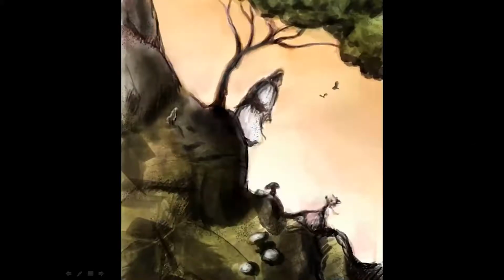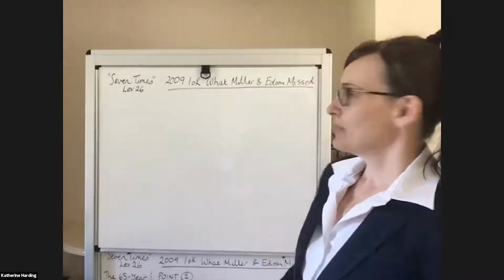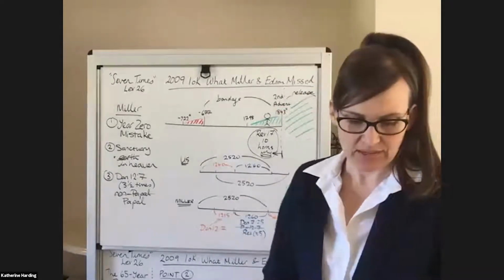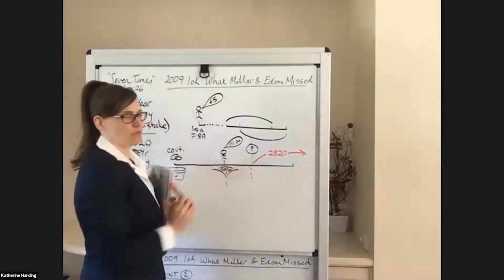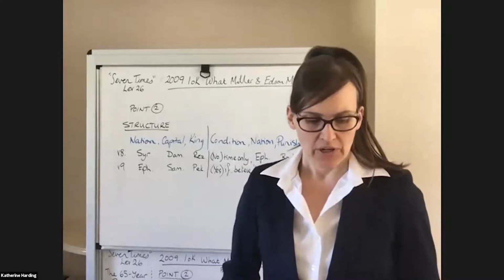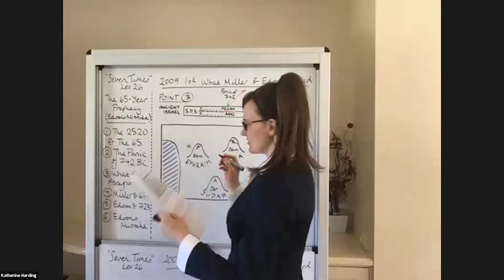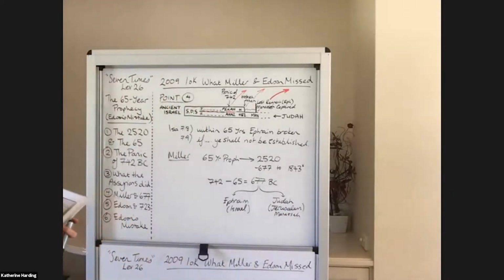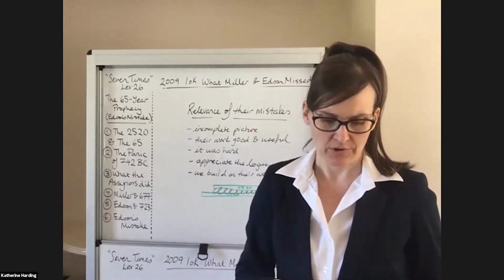007-Seven Times-Part7-Katherine Harding 19 12 2020